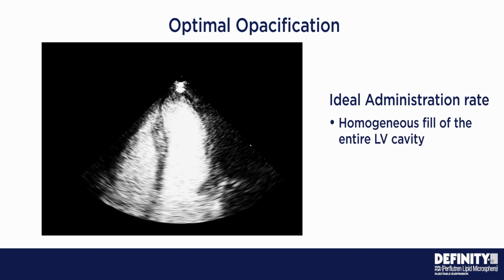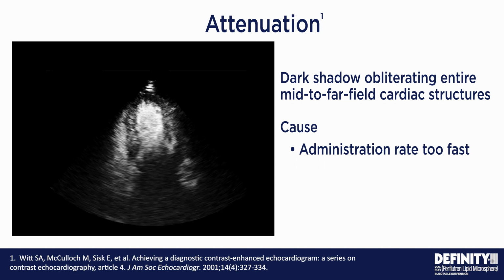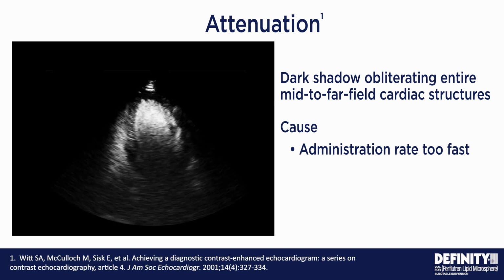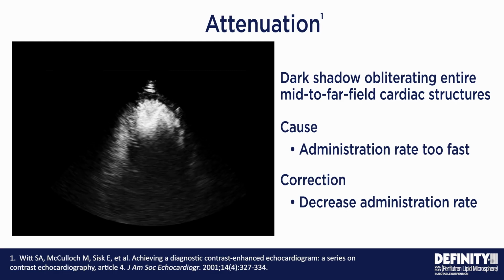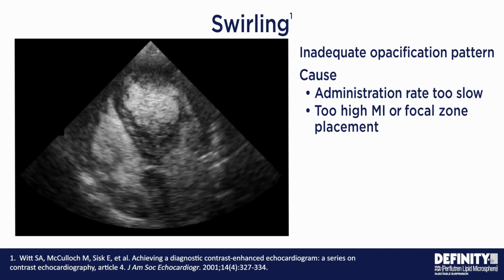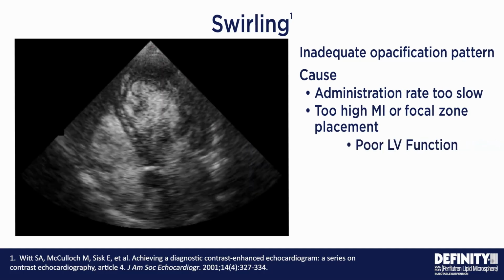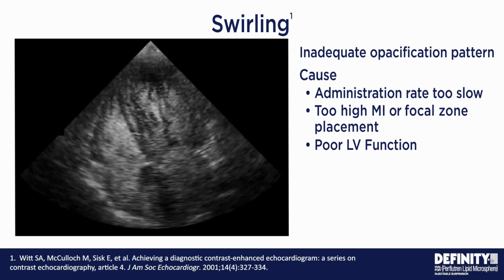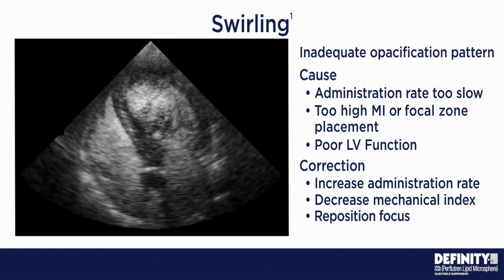Speed Matters - DEFINITY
Why does the rate of administration matter?
Learn more about attenuation and swirling artifacts

Please see full Prescribing Information, including boxed WARNING regarding serious cardiopulmonary reactions
Intended for US Healthcare Professionals.

Chapters:
00:00 Left Ventricular Function
00:34 How does rate of administration affect image quality?
00:43 Attenuation
01:11 Swirling
01:57 DEFINITY Important Safety Information